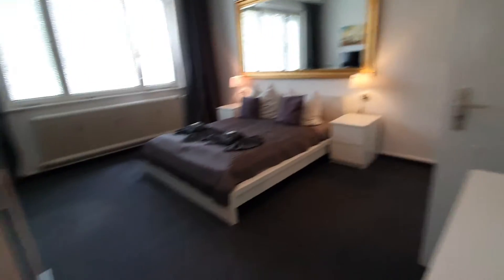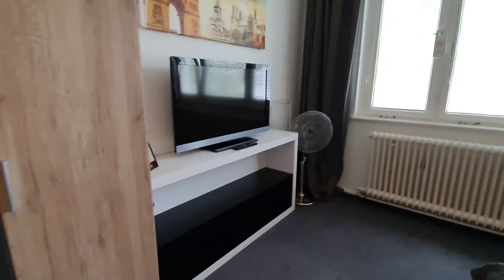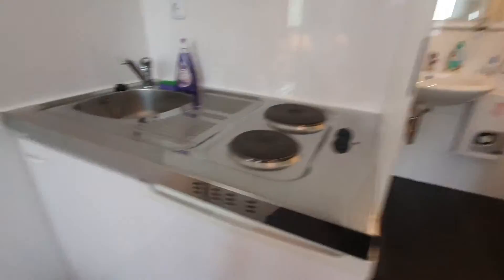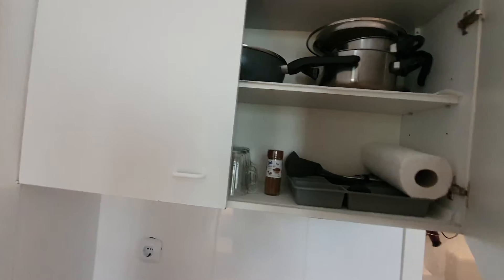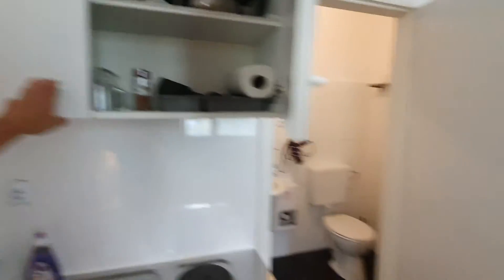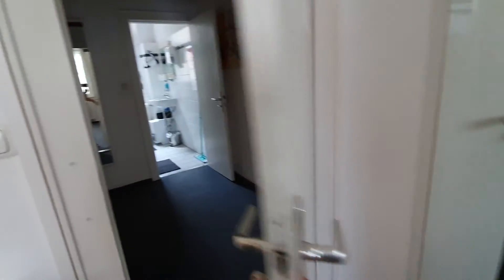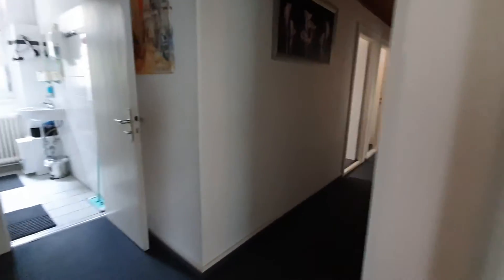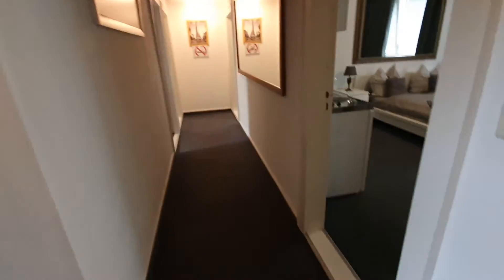Accommodation in Berlin - Spotahome (ref 437366)